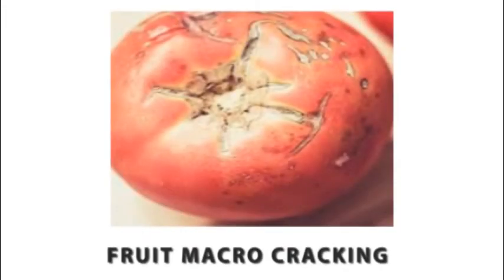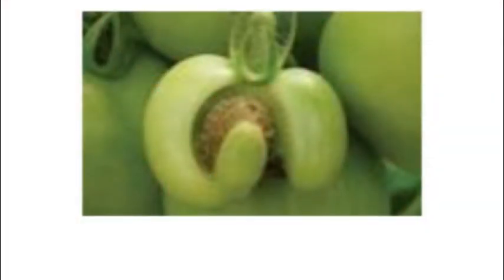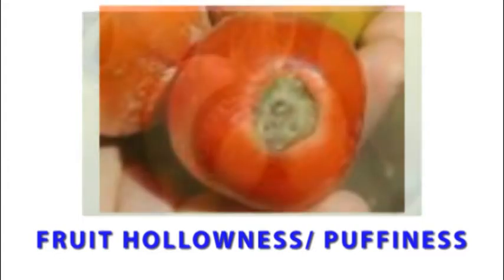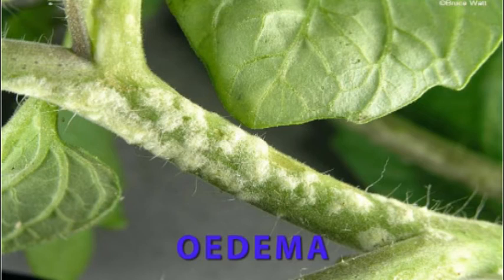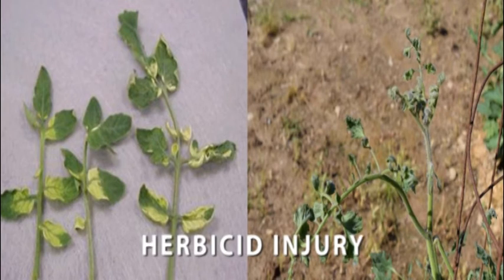tomato non physiological DISORDERS x264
Tomato non physiological disorders